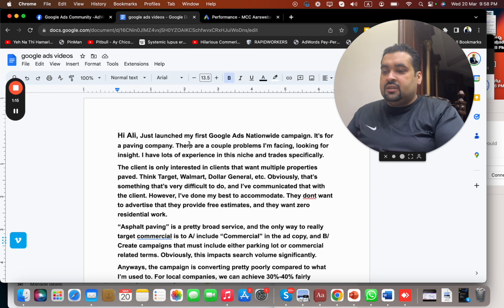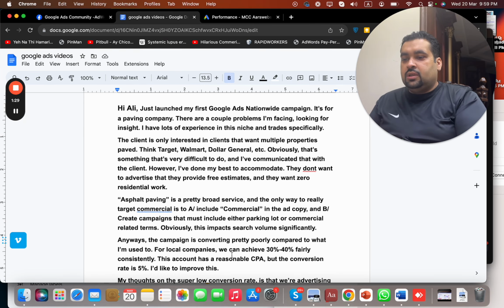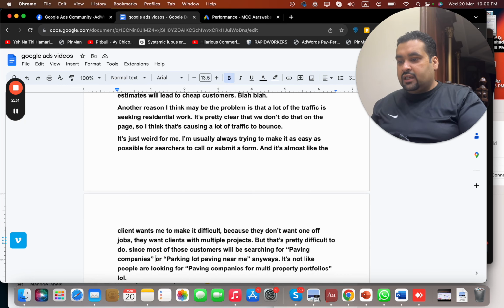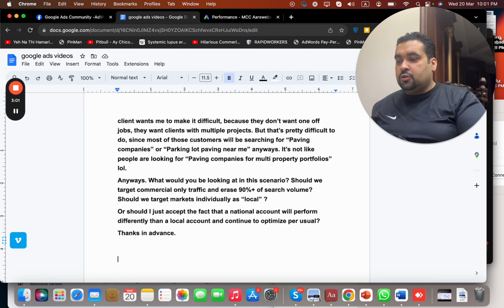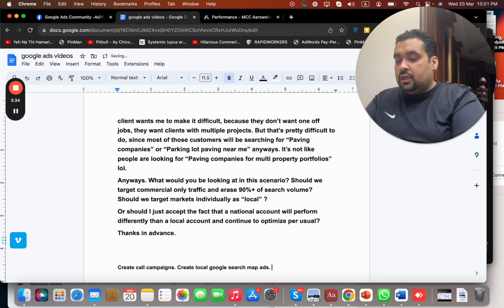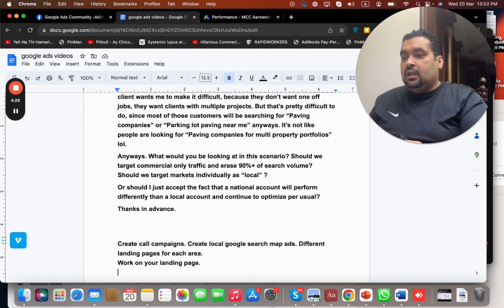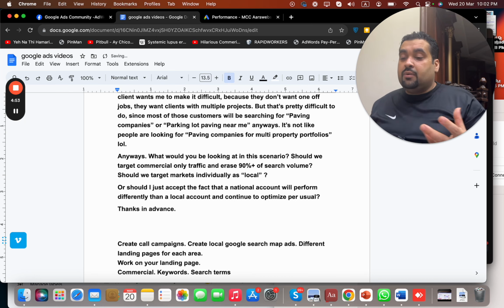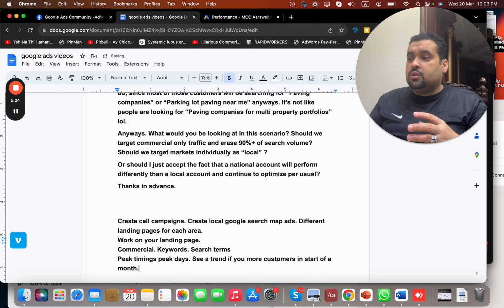Google Ads For A Paving Company [PPC] - How To Improve Conversions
ALIRAZAMARKETING
HI10

In this video, I address a question from an audience member who recently launched their first nationwide Google Ads campaign for a paving company. They are facing challenges with low conversion rates and targeting the right audience. I provide suggestions such as creating call campaigns, using local Google search map ads, and optimizing landing pages. I also emphasize the importance of analyzing traffic, focusing on commercial keywords, and studying competitor strategies. If you're looking to improve your Google Ads campaign, check out the video for actionable tips!

Chapters:
00:00 Introduction
03:10 Creating Call Campaigns
04:48 Analyzing Traffic, Conclusion

Hi Ali, Just launched my first Google Ads Nationwide campaign. It’s for a paving company. There are a couple problems I’m facing, looking for insight. I have lots of experience in this niche and trades specifically.
The client is only interested in clients that want multiple properties paved. Think Target, Walmart, Dollar General, etc. Obviously, that’s something that’s very difficult to do, and I’ve communicated that with the client. However, I’ve done my best to accommodate. They dont want to advertise that they provide free estimates, and they want zero residential work.
“Asphalt paving” is a pretty broad service, and the only way to really target commercial is to A/ include “Commercial” in the ad copy, and B/ Create campaigns that must include either parking lot or commercial related terms. Obviously, this impacts search volume significantly.
Anyways, the campaign is converting pretty poorly compared to what I’m used to. For local companies, we can achieve 30%-40% fairly consistently. This account has a reasonable CPA, but the conversion rate is 5%. I’d like to improve this.
My thoughts on the super low conversion rate, is that we’re advertising as a nationwide company and I think that may be a turnoff to a lot of people because they’d rather hire local, or they think it will cost a lot more. We also have a pretty long form fill - the client requested this to “pre-qualify” the leads. Our call to action is pretty boring for my taste… “Request an Assessment” but again, the client thinks offering free estimates will lead to cheap customers. Blah blah.
Another reason I think may be the problem is that a lot of the traffic is seeking residential work. It’s pretty clear that we don’t do that on the page, so I think that’s causing a lot of traffic to bounce.
It’s just weird for me, I’m usually always trying to make it as easy as possible for searchers to call or submit a form. And it’s almost like the client wants me to make it difficult, because they don’t want one off jobs, they want clients with multiple projects. But that’s pretty difficult to do, since most of those customers will be searching for “Paving companies” or “Parking lot paving near me” anyways. It’s not like people are looking for “Paving companies for multi property portfolios” lol.
Anyways. What would you be looking at in this scenario? Should we target commercial only traffic and erase 90%+ of search volume?  Should we target markets individually as “local” ?
Or should I just accept the fact that a national account will perform differently than a local account and continue to optimize per usual?

Create call campaigns. Create local google search map ads. Different landing pages for each area.
Work on your landing page.
Commercial. Keywords. Search terms
Peak timings peak days. See a trend if you more customers in start of a month.
Competitor strategies.
Decide the quality of the lead.